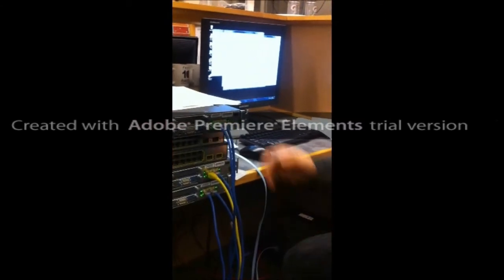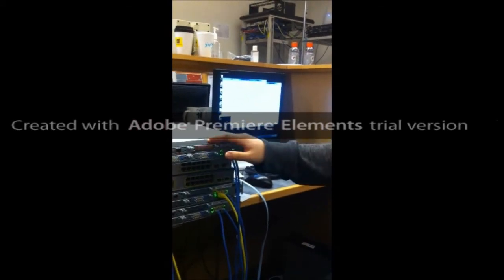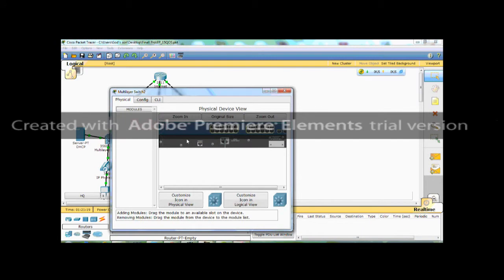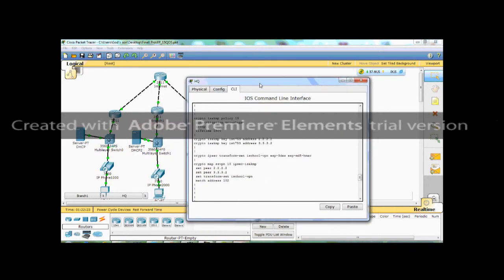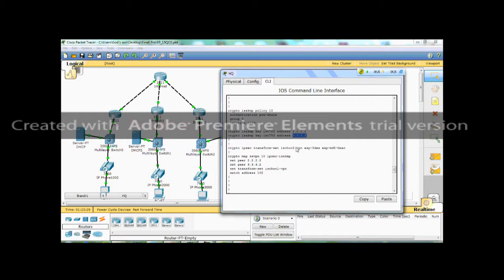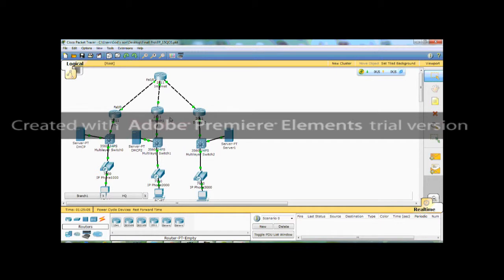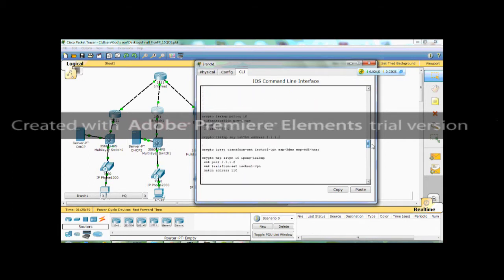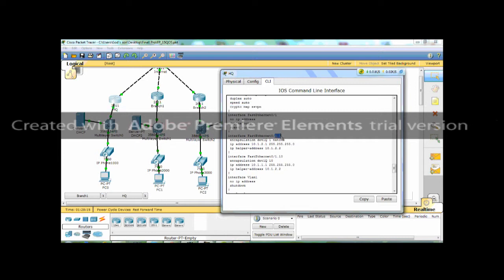Quan Zhou IST753 Final Project part1